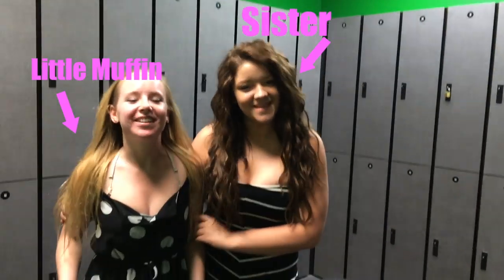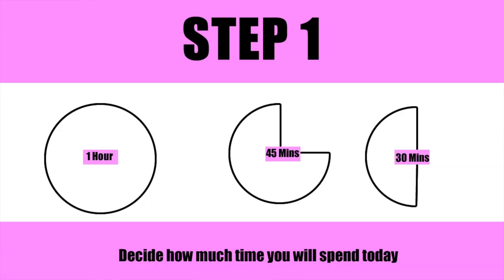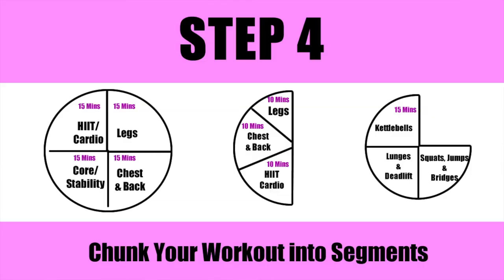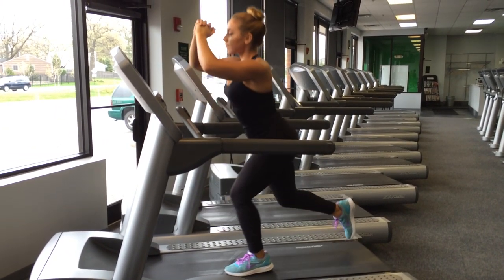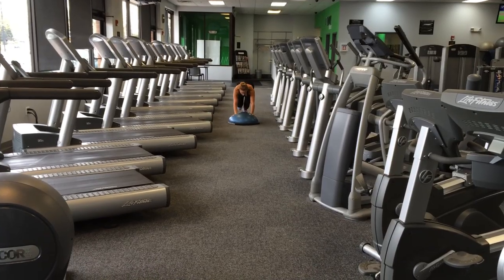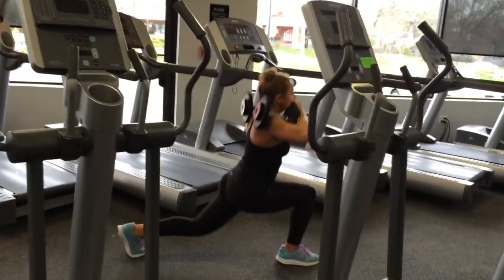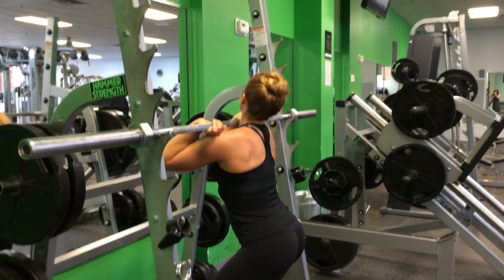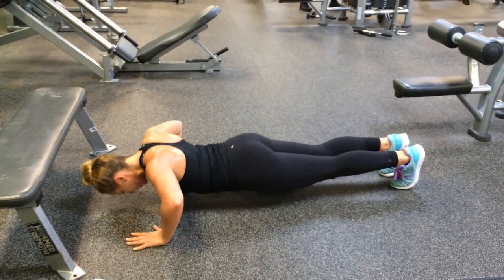HOW TO SPEND YOUR GYM TIME + A WORKOUT VLOG